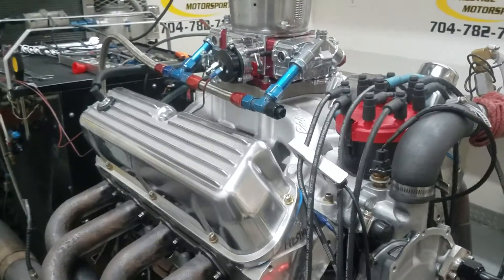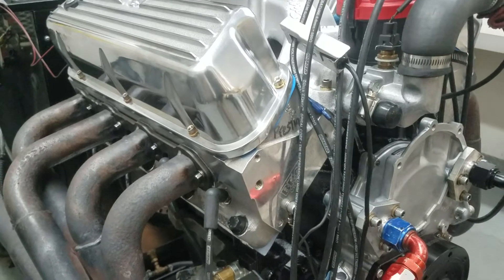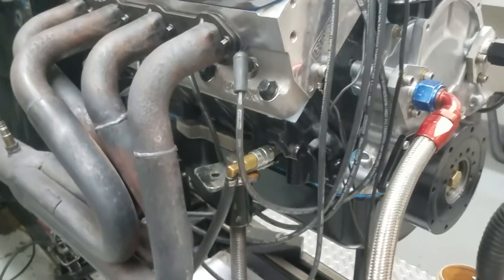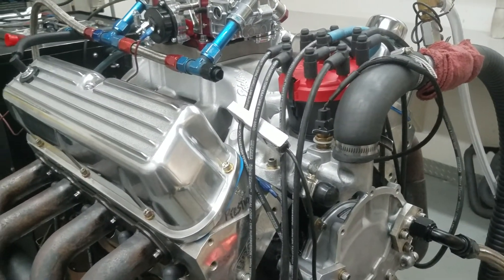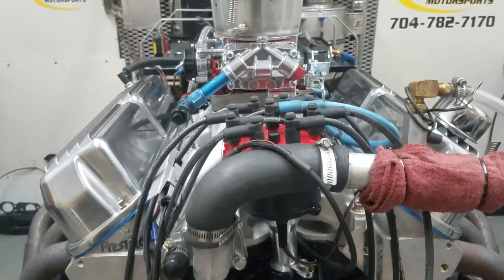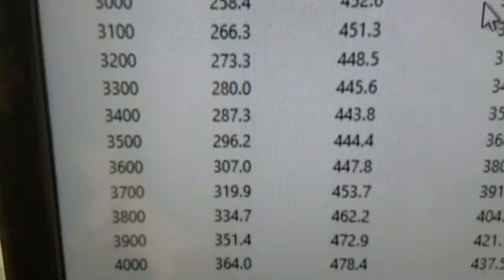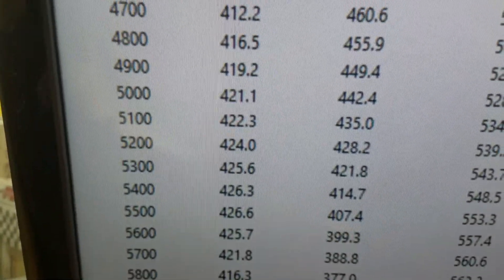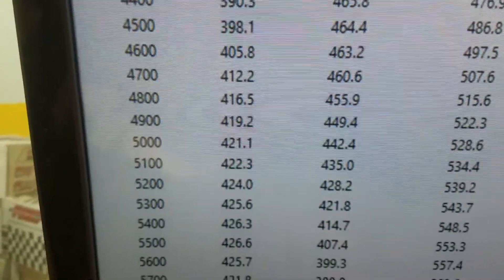Dan's 408 small block Ford on the dyno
Dan's 408 small block Ford on the dyno - 427HP